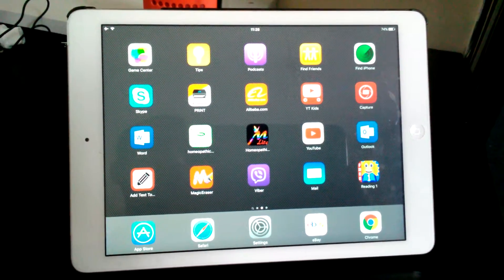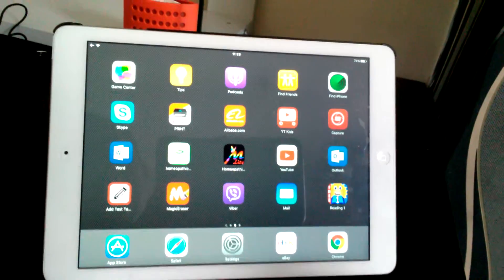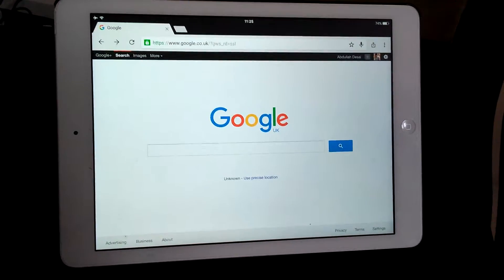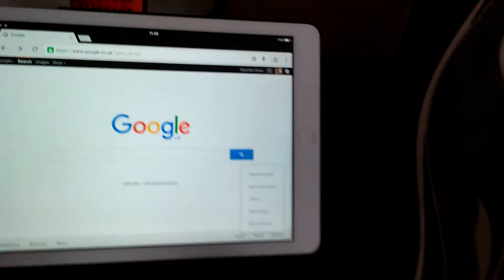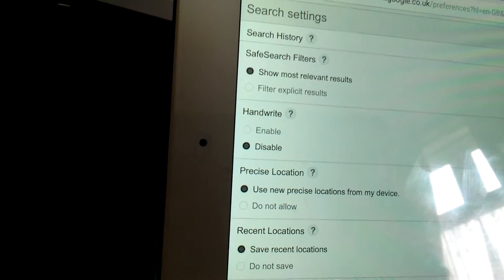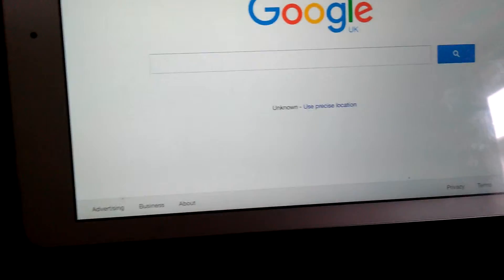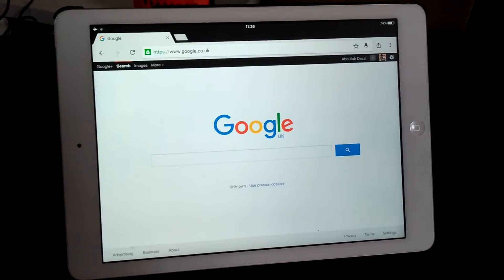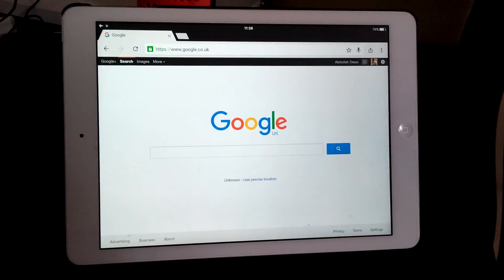Enable Safe Google Search on Chrome browser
How to block inappropriate or explicit contents on google chrome browser?
Step 1. Open chrome browser, go toGoogle home page (google.com, google.co.uk
Step 2. Hit the settings in the bottom right hand corner of google home page.
Step 3. Choose "Search settings "
Step 4. Choose first option "safe search ", tick turn on safe search
Step 5. Scroll down and save the settings.